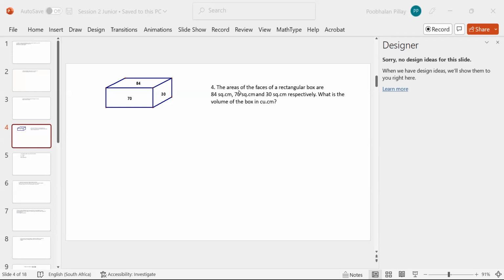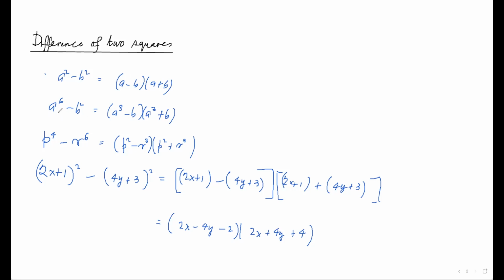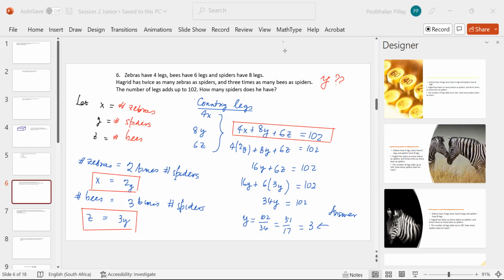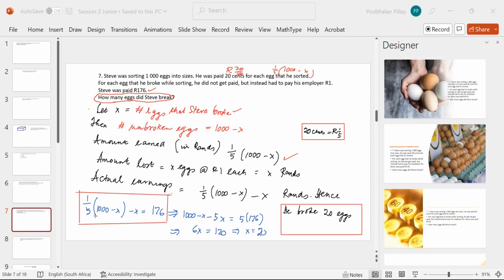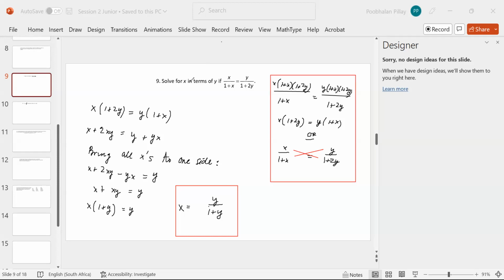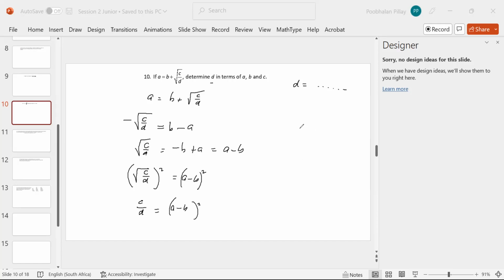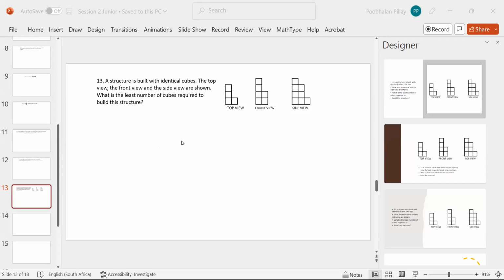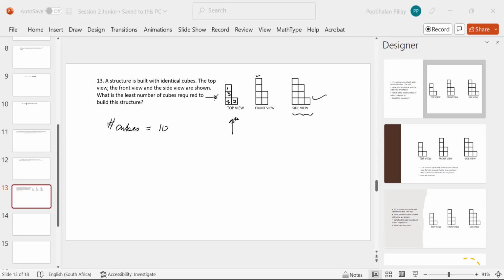Olympiad Maths Training - Junior Session 2 Algebra Part 2